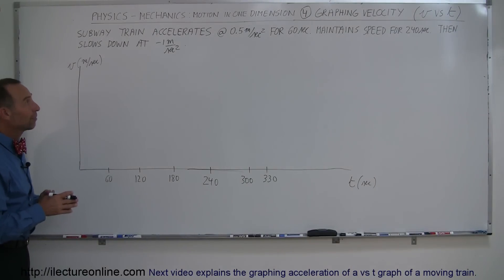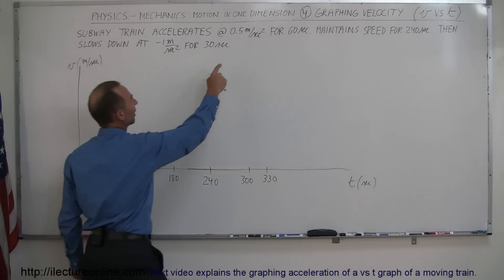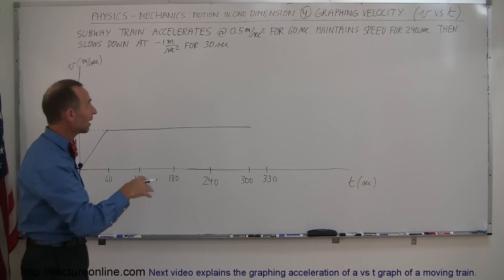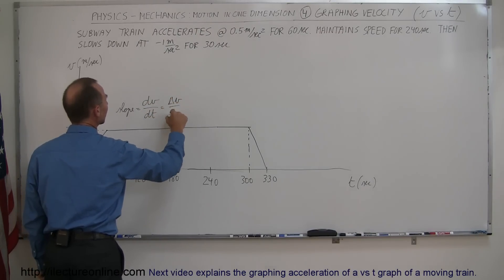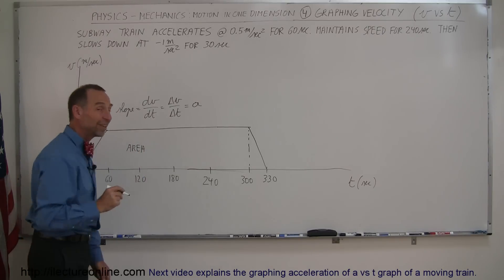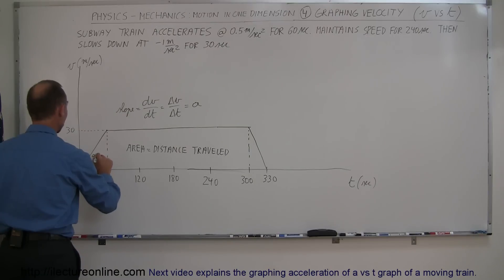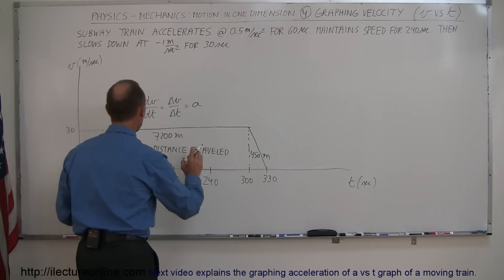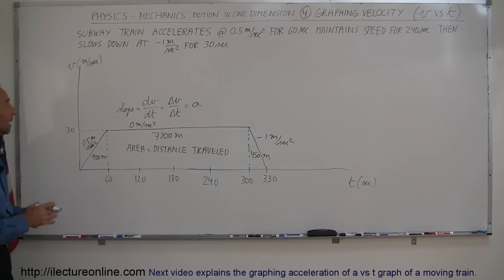Physics 2 - Motion In One-Dimension (4 of 22) Graphing Velocity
In this video I will explain the graphing velocity of v vs t graph of an accelerating and decelerating train.